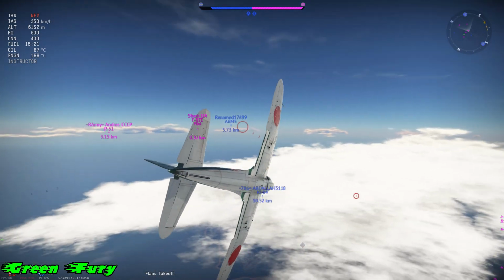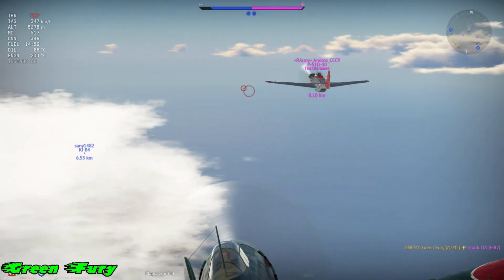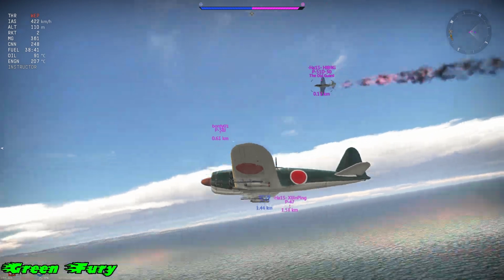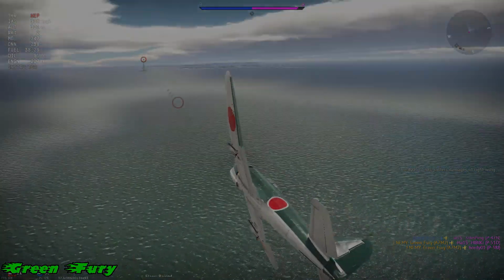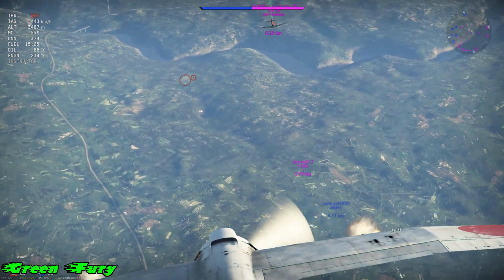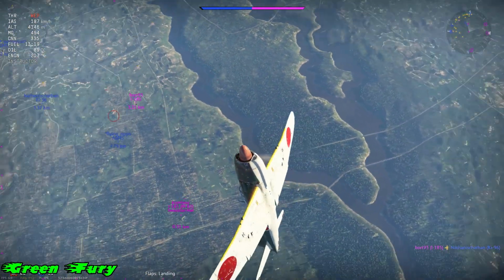A7M2 - War Thunder - How to deal with enemies who BNZ you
we look at the greatest strength of this fighter, and we look at how we can use the A7M2 to its full advantage fighting against, better performing fighters, we are going to be flying out in air realistic battles ;)

we will combine air combat maneuvers to, out smart enemies today